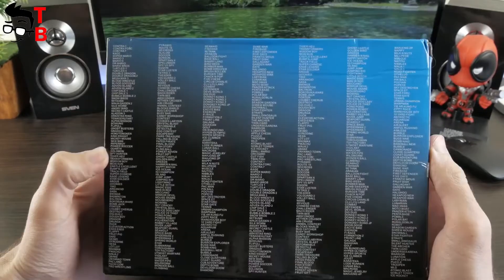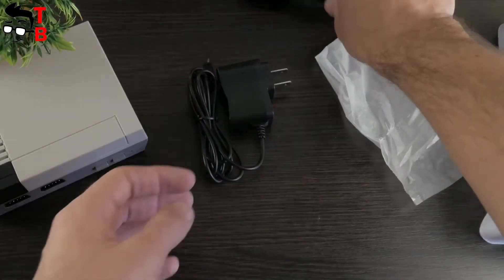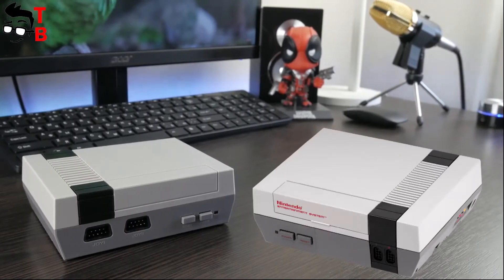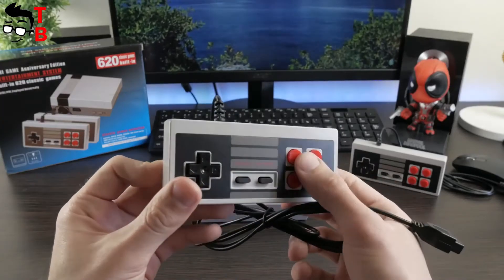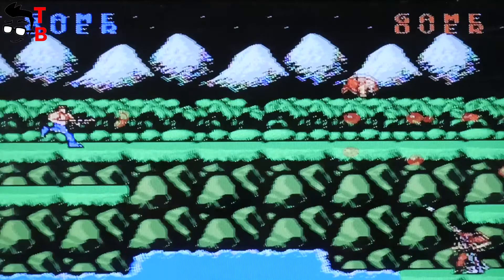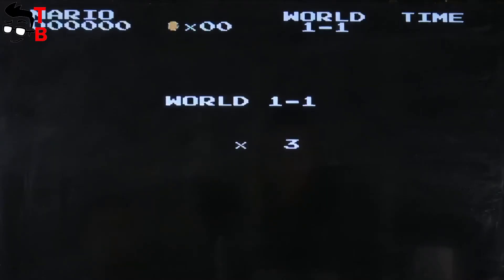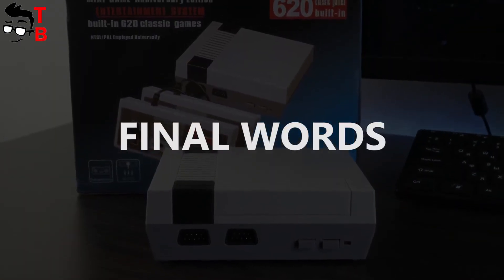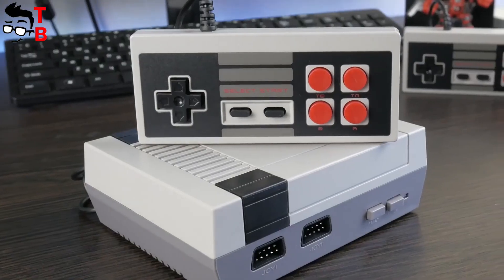Ретро телевизионна игра Нинтендо с 620 вградени игри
Ретро игра Nintendo с 600+ игри. КУПИ ОТ ТУК